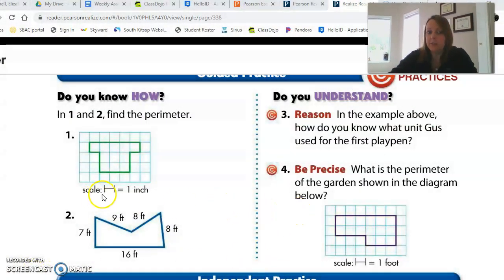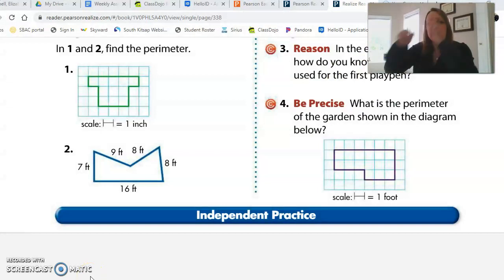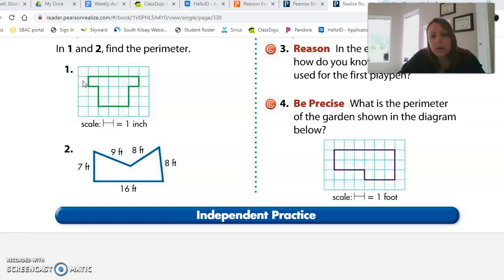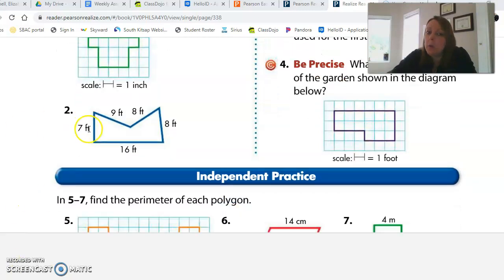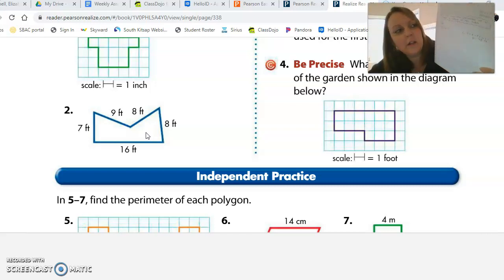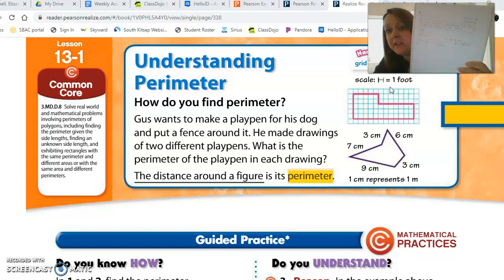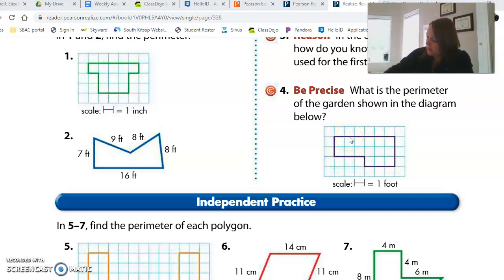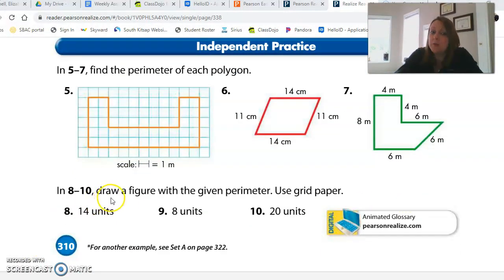Guided Practice 13-1